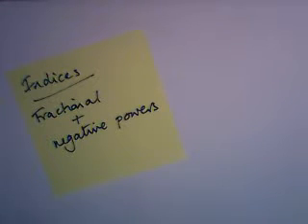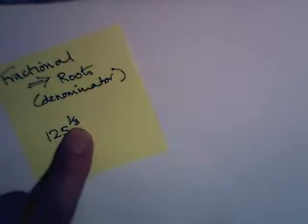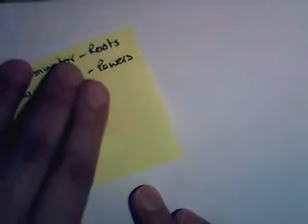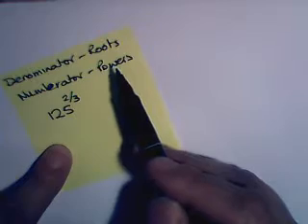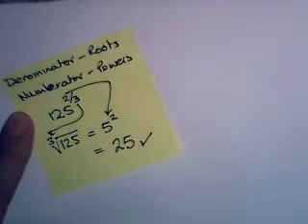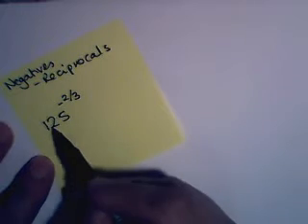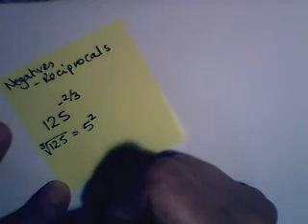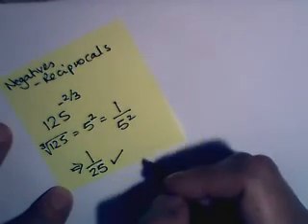Fractional and negative indices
Fractional and negative indices - Help for AQA Maths Mod 3 Higher